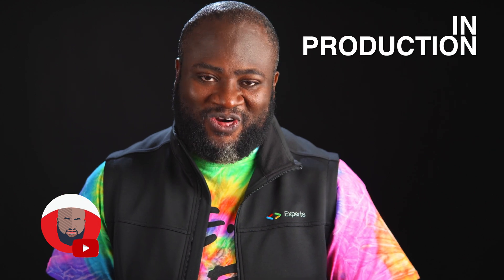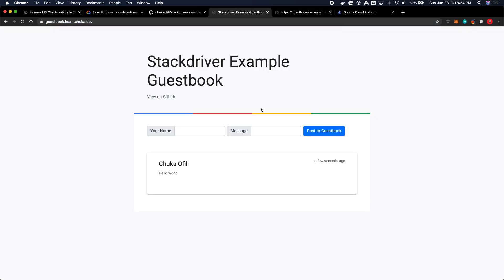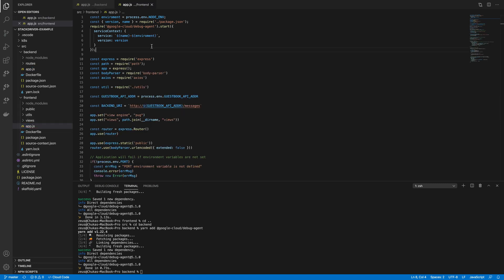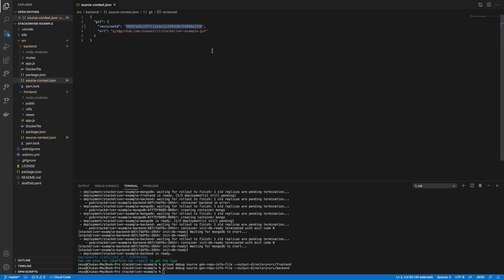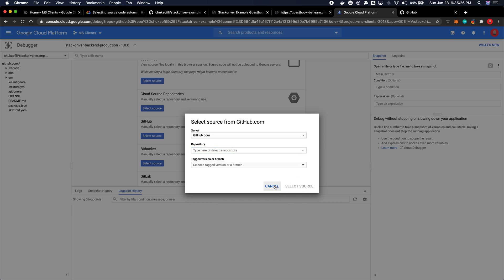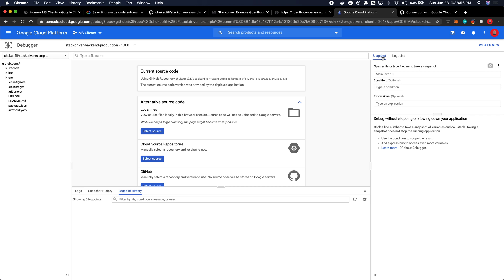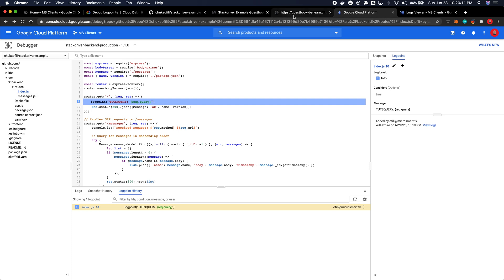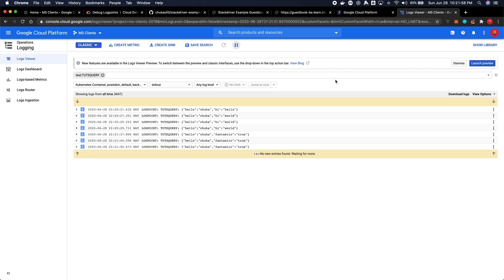How to Debug your applications LIVE with Google Cloud Debugger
On today's episode we'll examine how we can inspect the state of our running applications and debug LIVE in realtime without stopping or redeploying our apps.